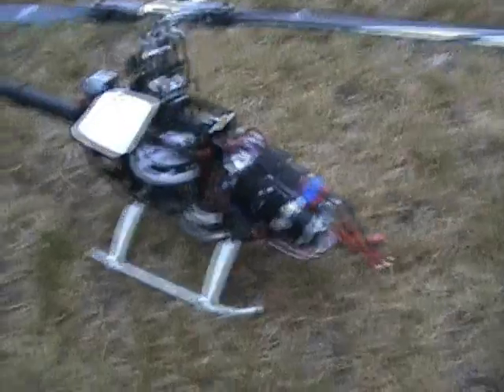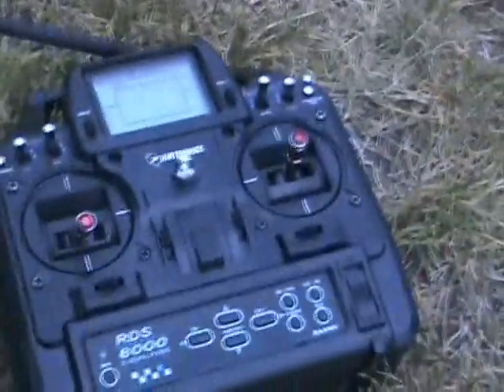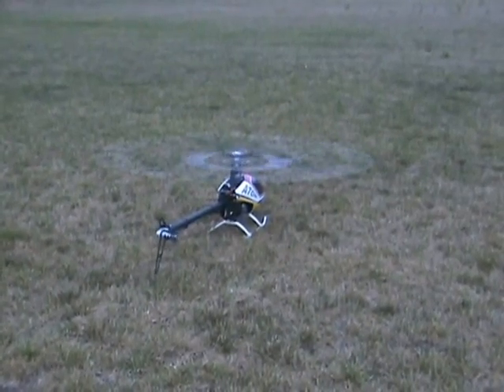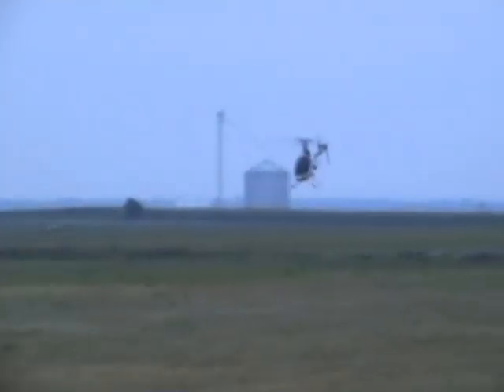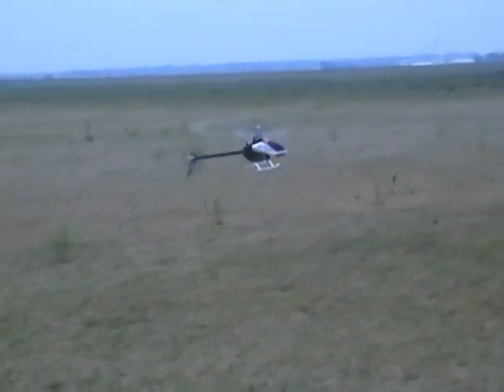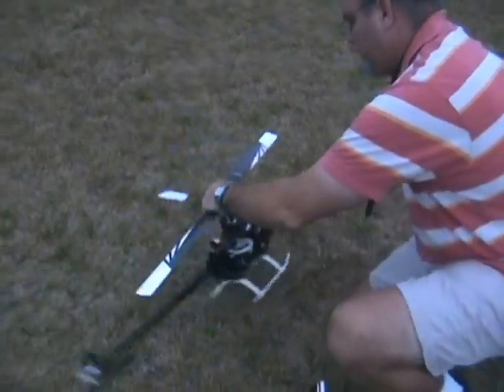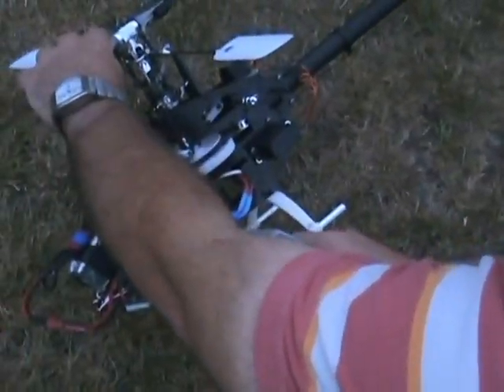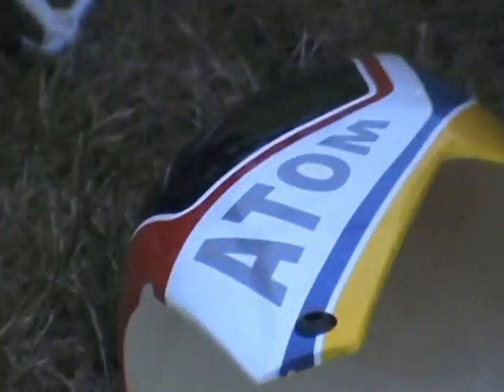Compass Atom 500 battery testing